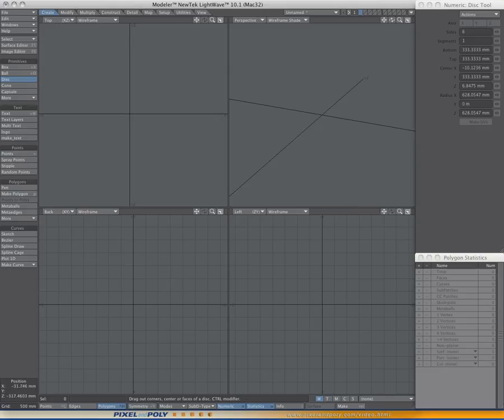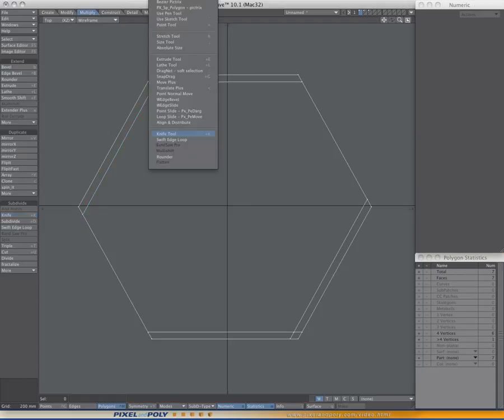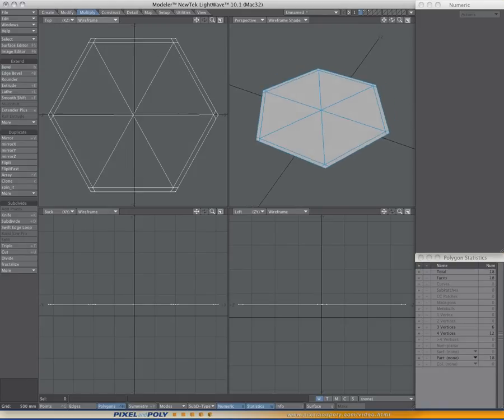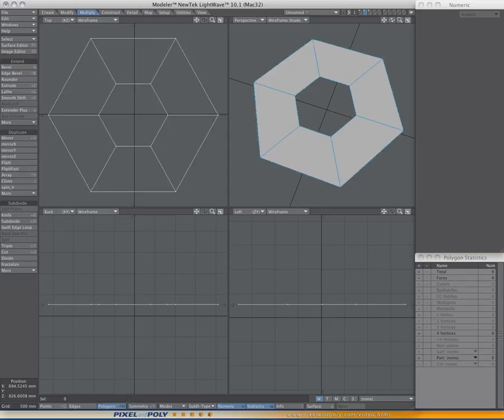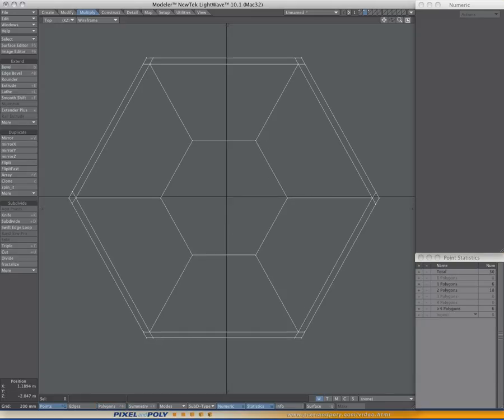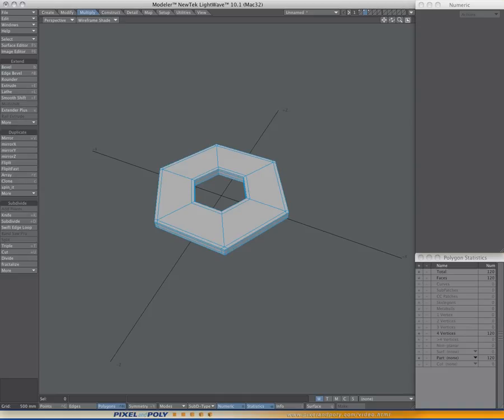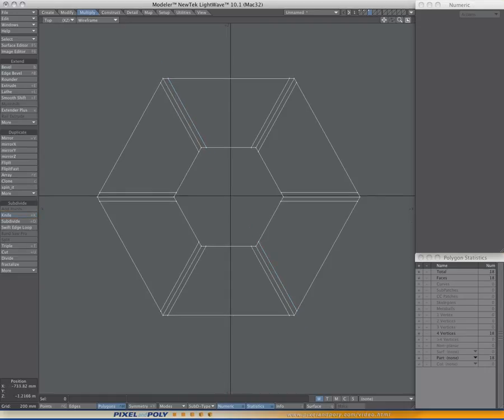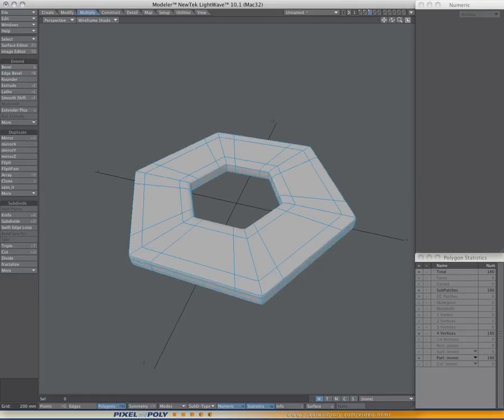Creating SubD hexagonal shapes such as hex nuts - Lightwave 3d 10.1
In this video tutorial I review how to model three different hexagon shapes similar to hex nuts or hex screws. There are similar techniques used in this video as in the cube with round edges but there are some slight differences. The video explains how to easily keep the hexagon shape when building subd objects.